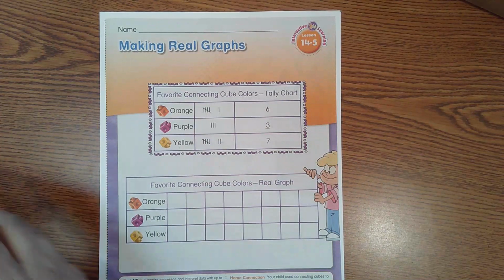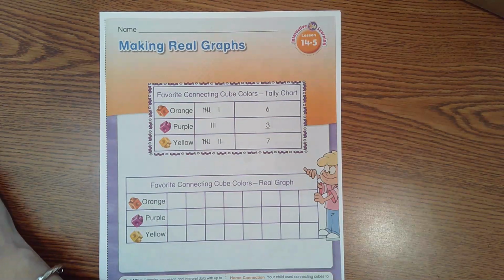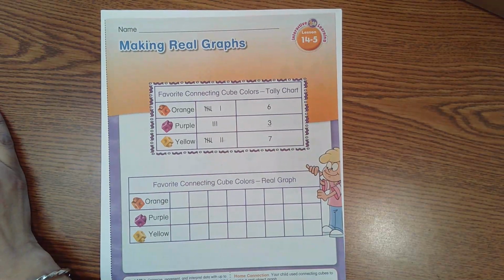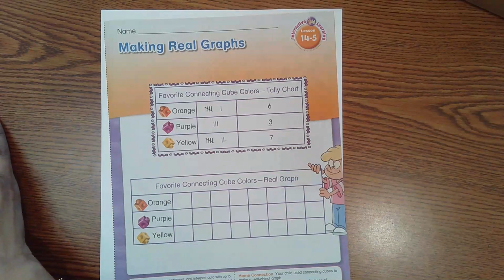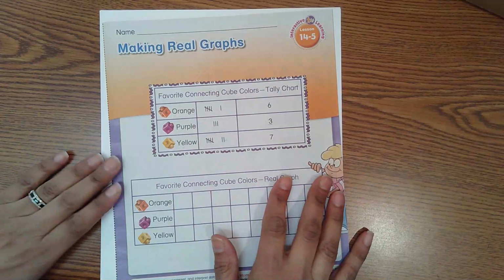Topic 14 Lesson 5 Day 2